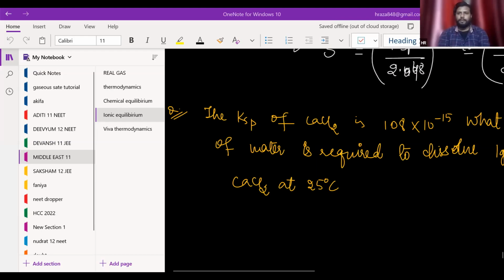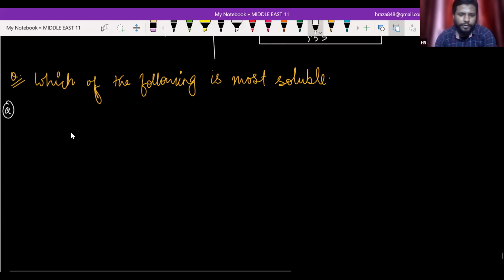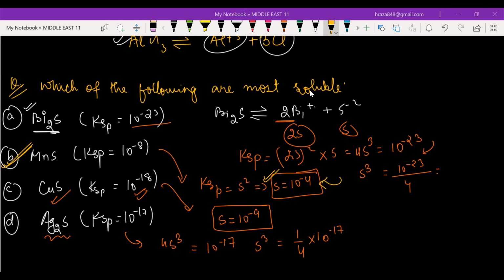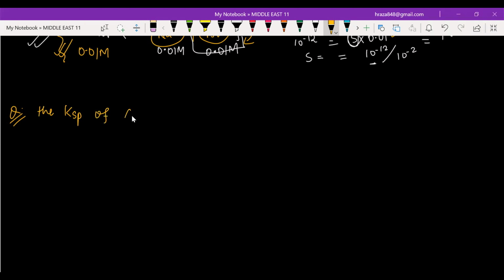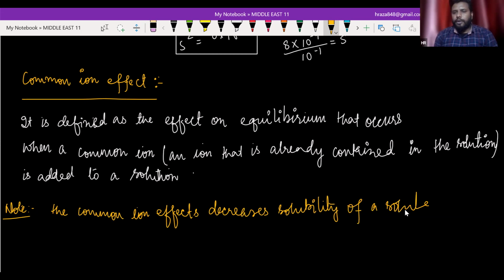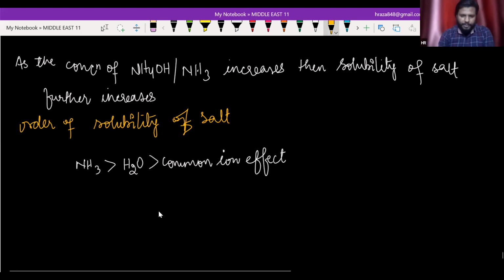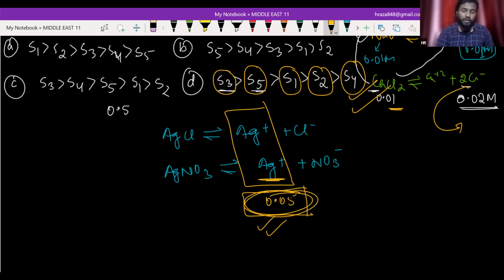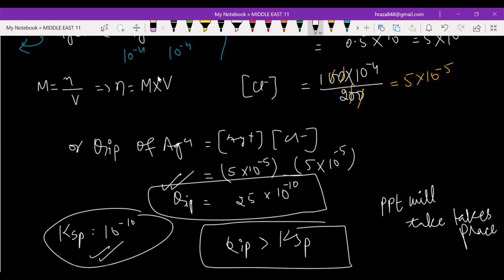Learnivio | Hydrolysis of Salt | Equilibrium | Lect 7 | MEF | 15-02-2022